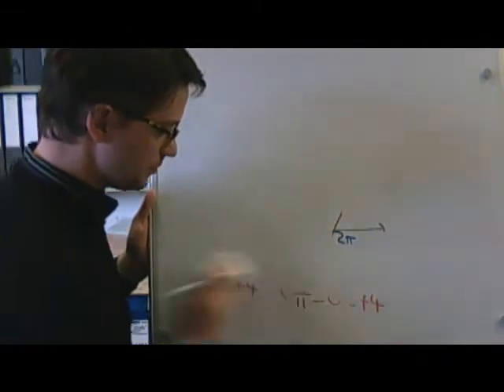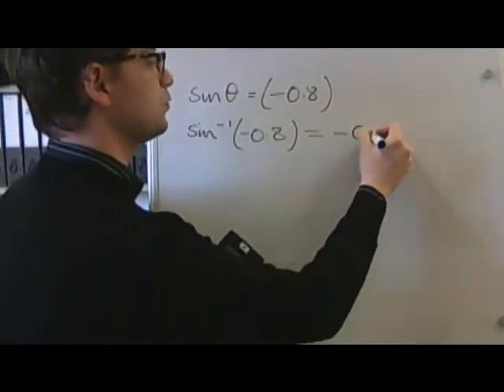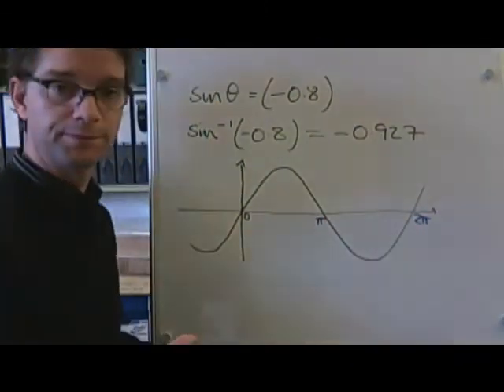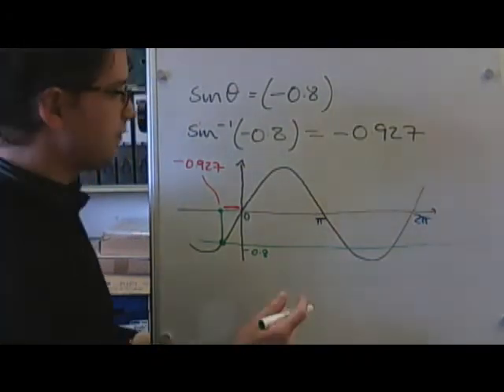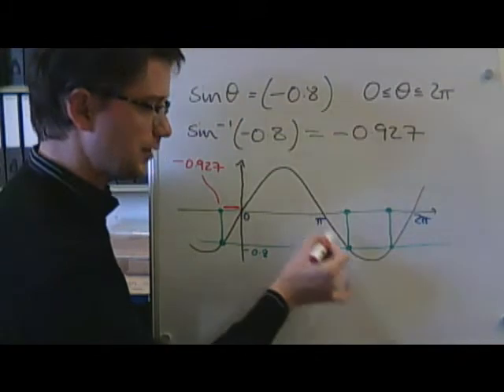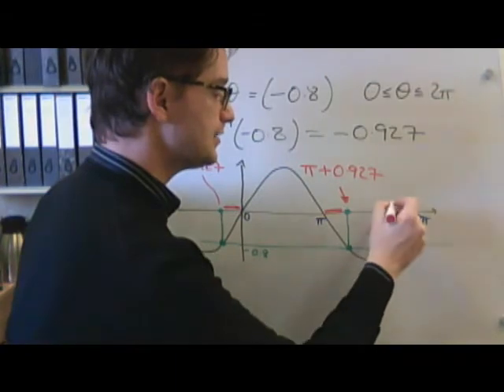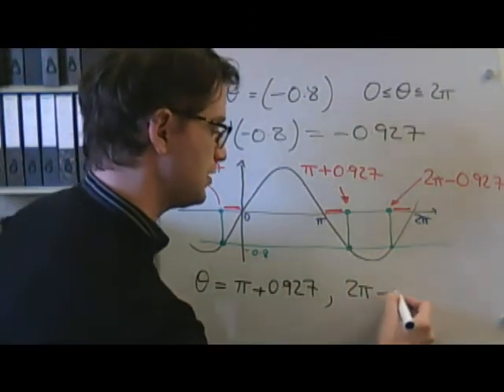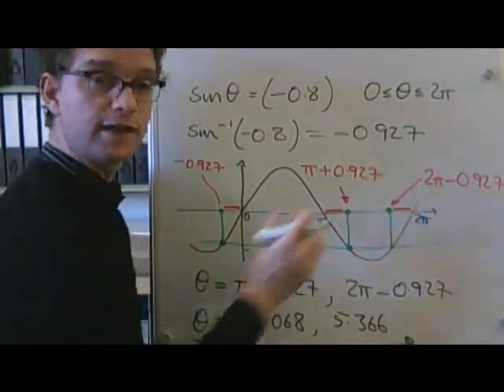Sine Trig Equations (2 of 3)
A couple of simple sine equations.